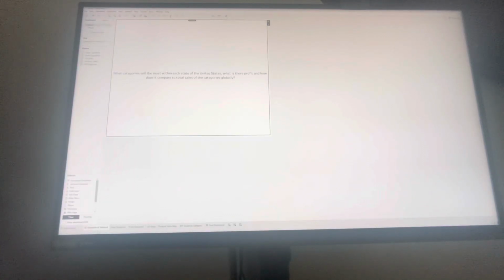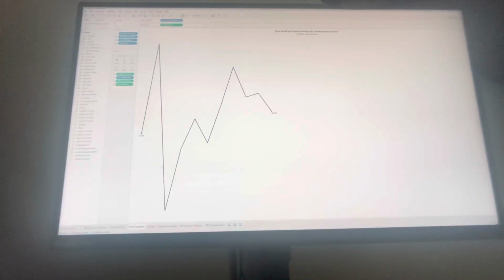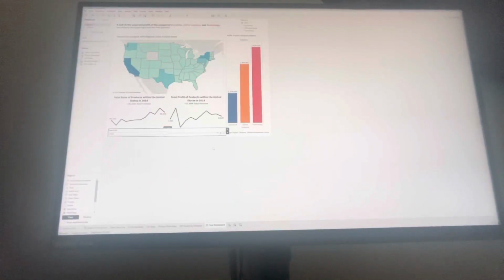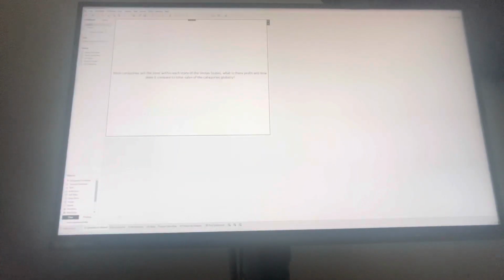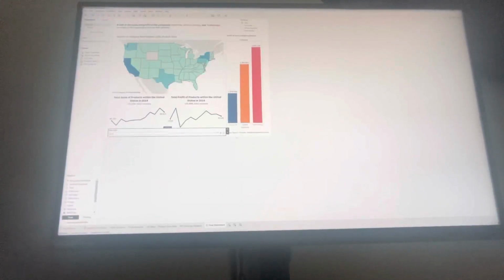BA 497 Dashboard 2 Presentation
Pretty scuffed as my screen capture program was not working on my pc, but I wanted to submit something rather than nothing. Thanks for the time.